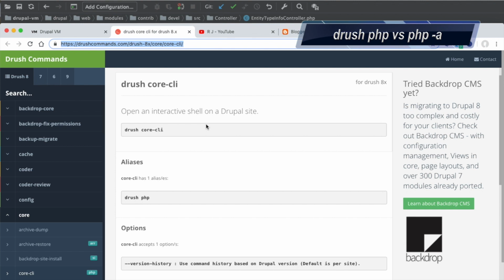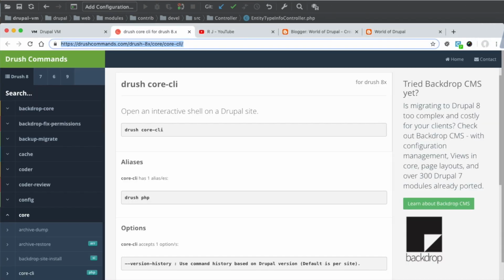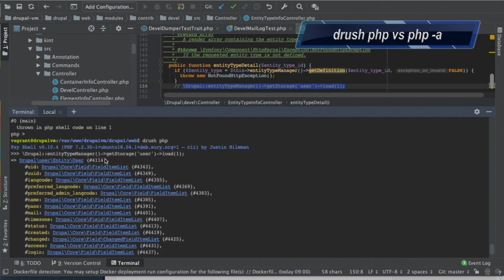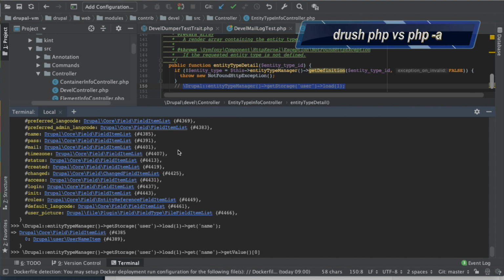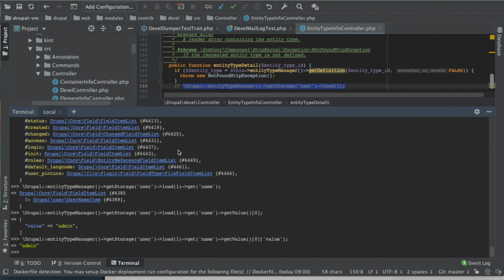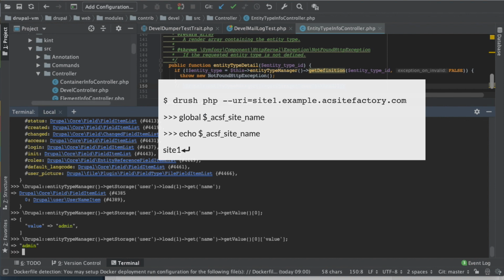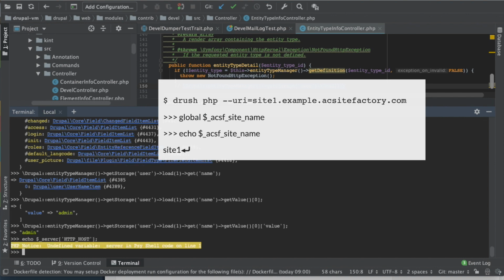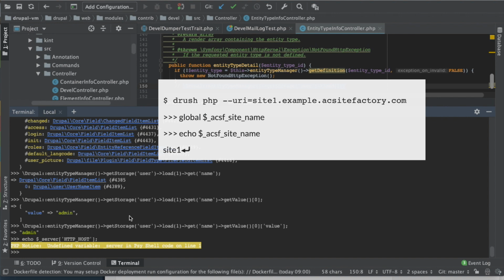Drush php in ACSF